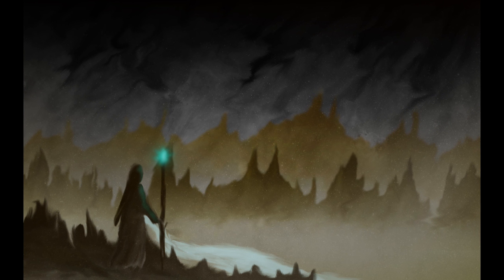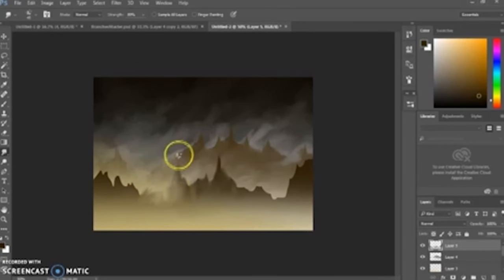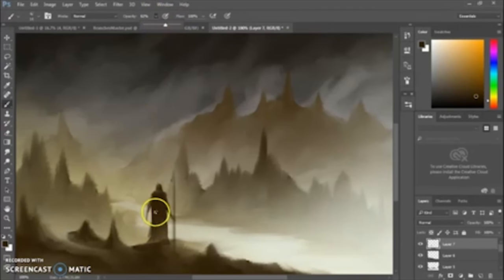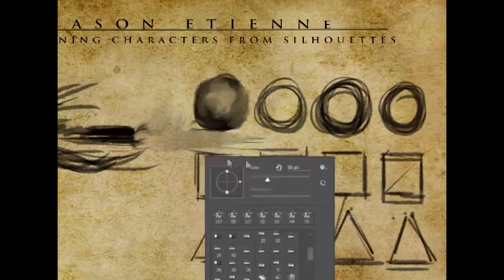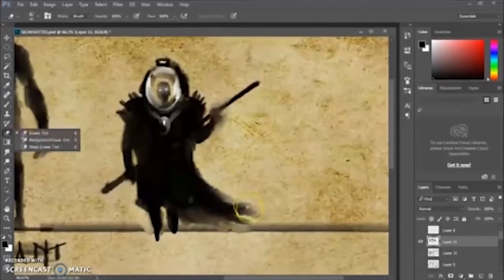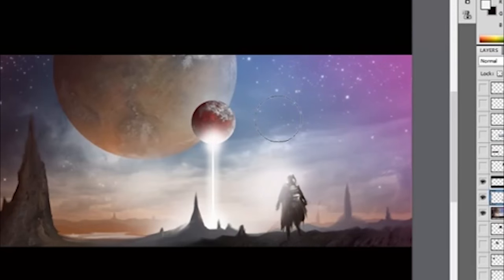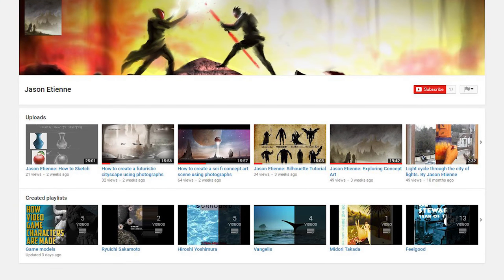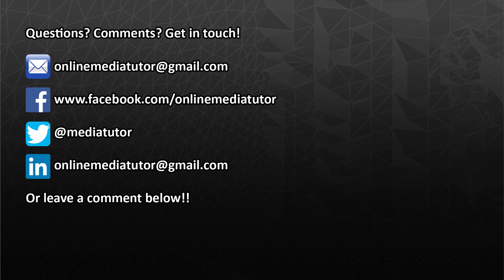How to Draw Concept Art - Channel Recommendation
Today I want to share with you another youtube creator. His name is Jason Etienne and he's an old colleague of mine. He's really good at teaching art and you should really check out his videos for yourself.

I hope you think the channel is as useful as I do. Let me know if you'd like to to recommend other fantastic channels that I use and learn from.